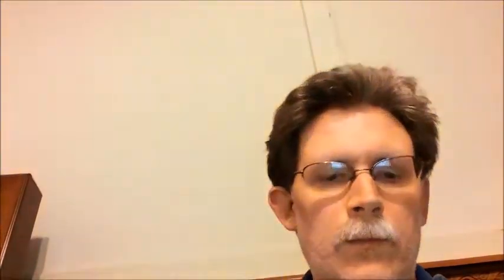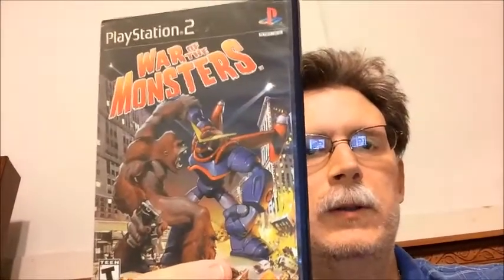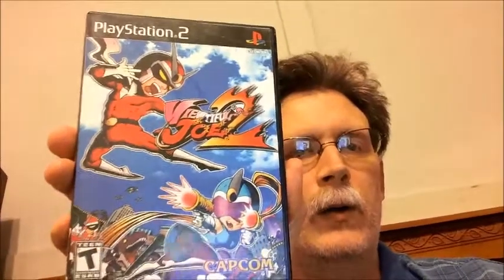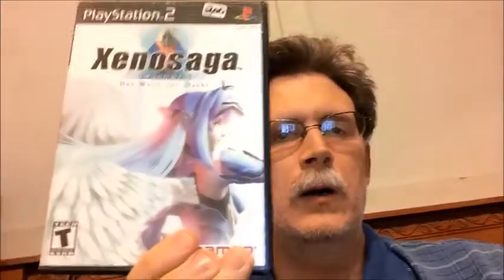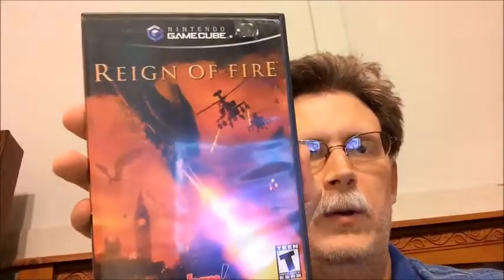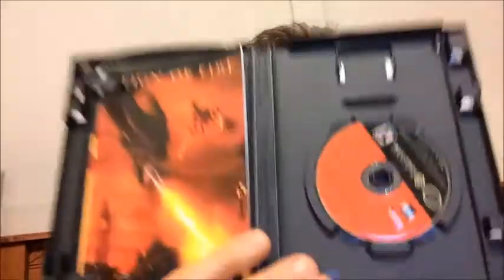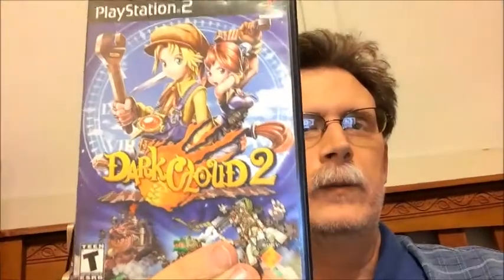Vacation Pickups Day 3 - Monday (#28)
Here are the pickups I found on Monday.